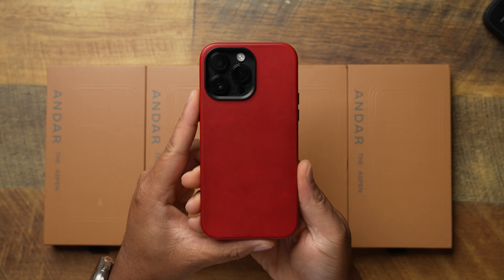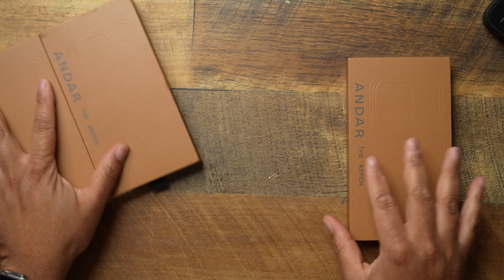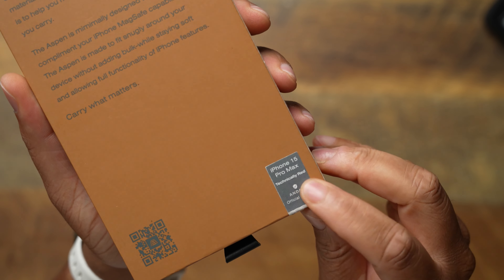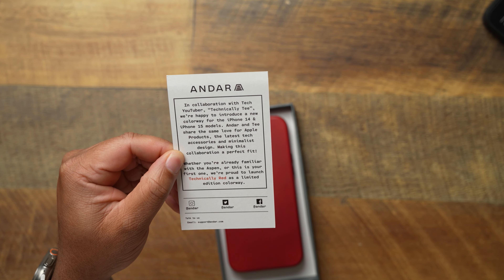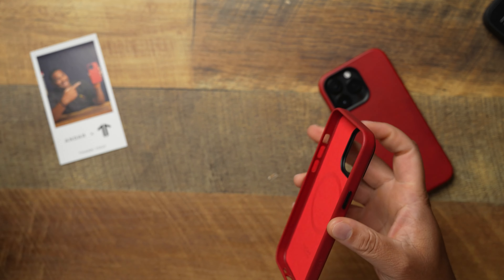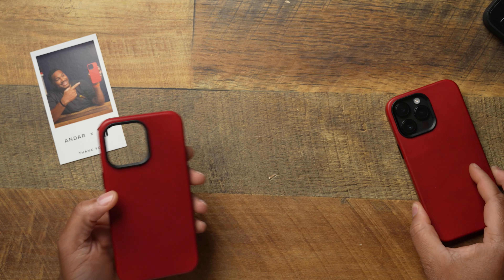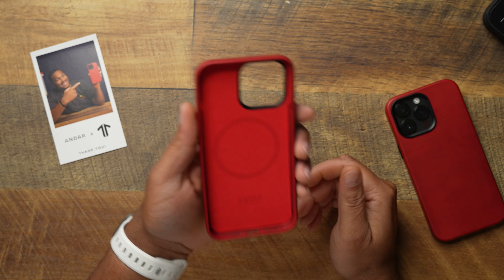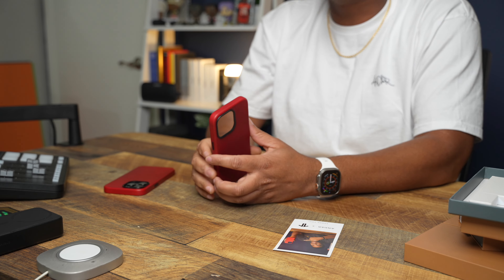LIMITED EDITION Andar Aspen Technically Red For The iPhone 15/14 Series!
It has been teased for so long but I'm here to finally introduce the collaboration with Andar and myself to bring to you the Technically Red color-way Andar Aspen!